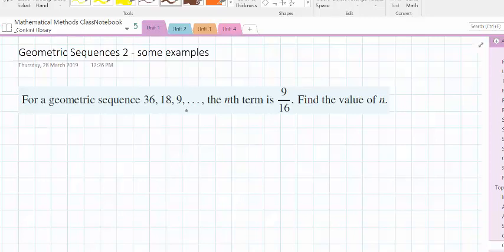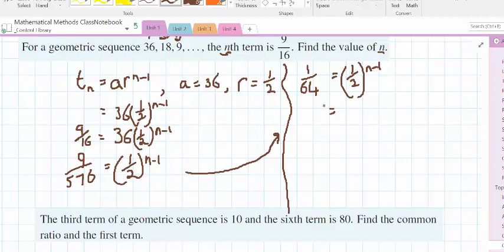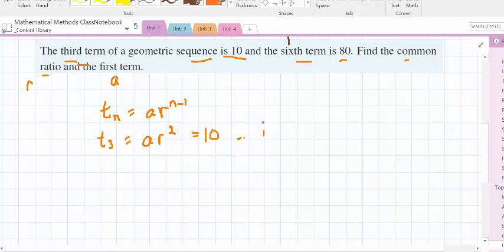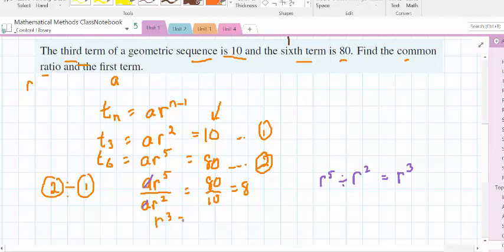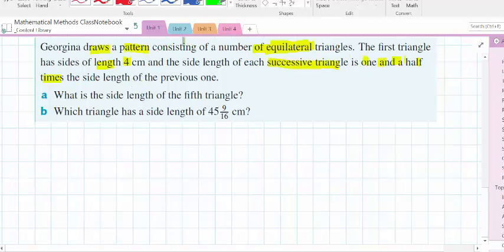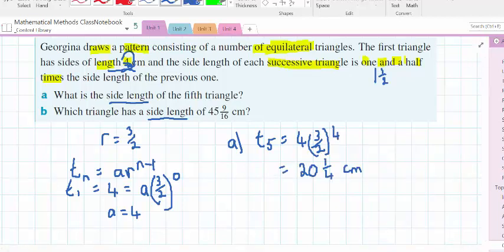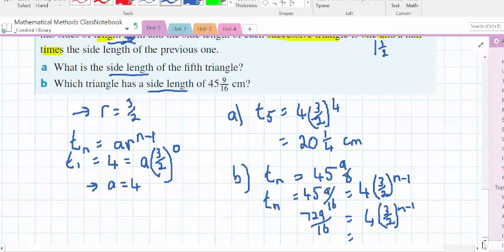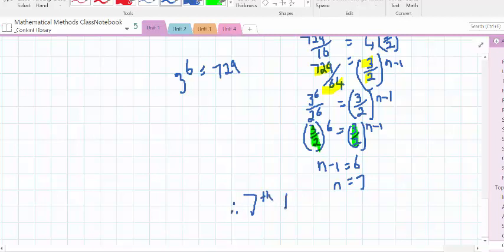Geometric Sequences 2 Some Examples